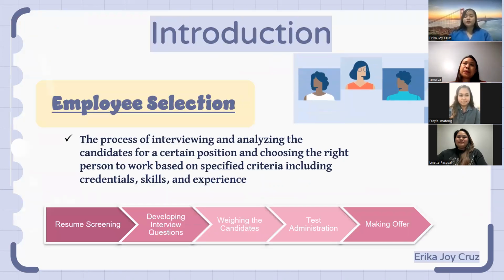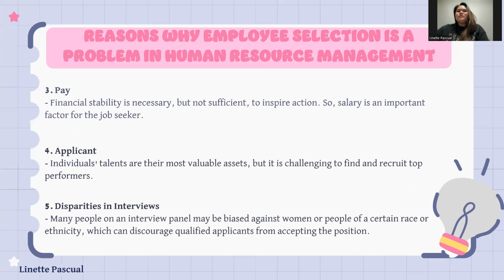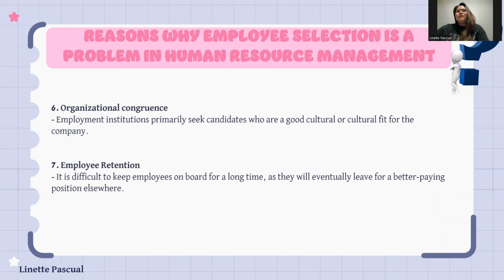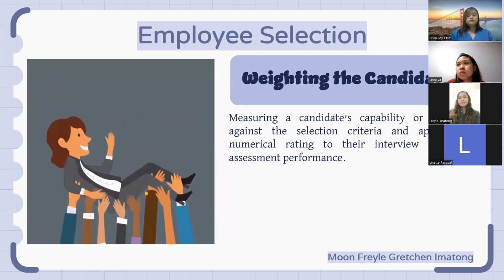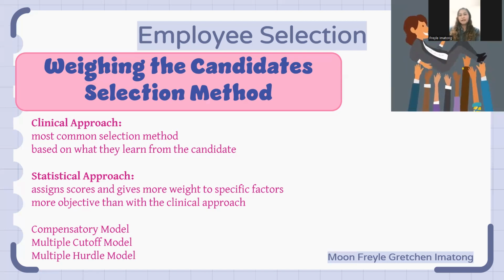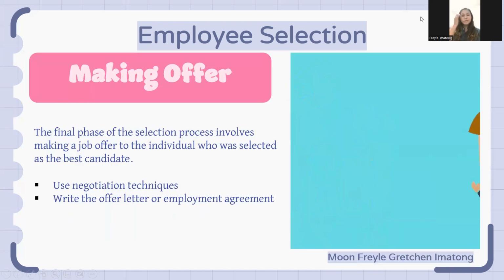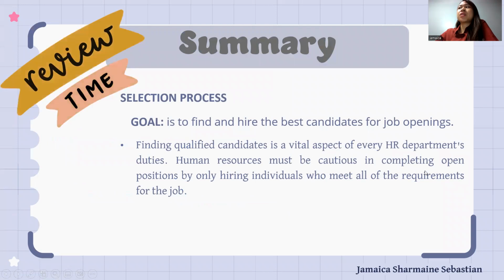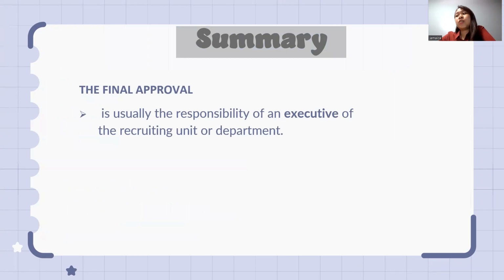NLM206:Human Resource Management in Healthcare- Group Presentation